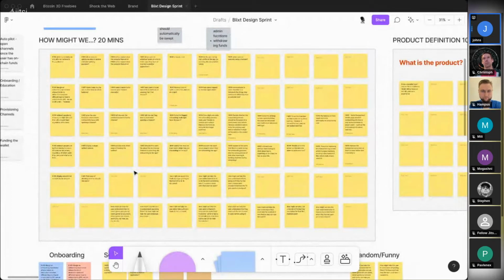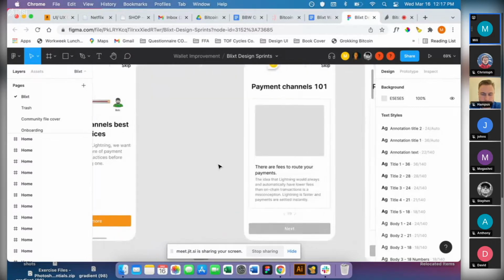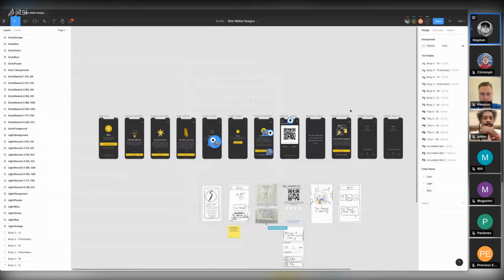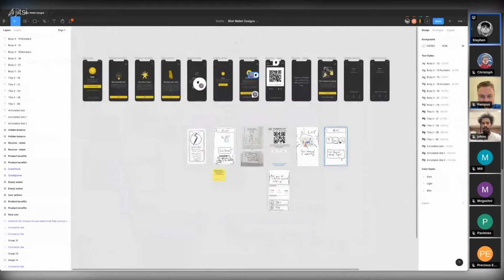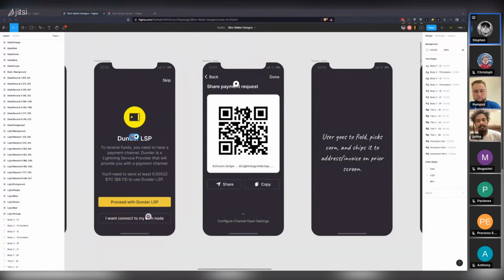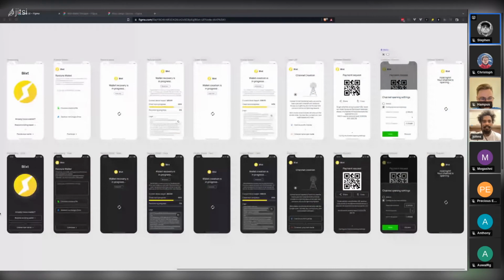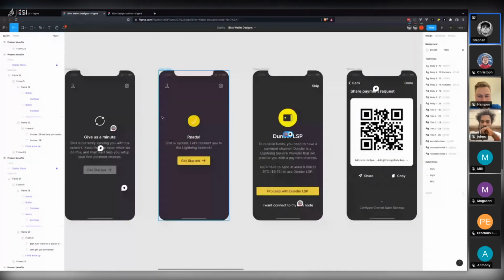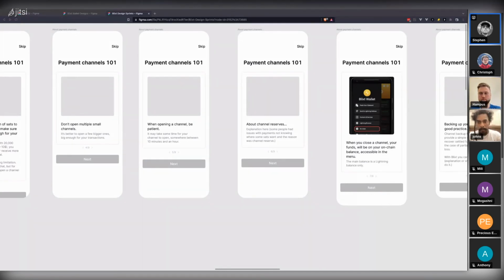Bitcoin Design Sprint: Blixt Workshop 3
The group presented and discussed three different UX concepts.

For more detail and links to the files used in the session, join the Bitcoin Design slack and join the "wallet-improvement" channel, or see the following issue: